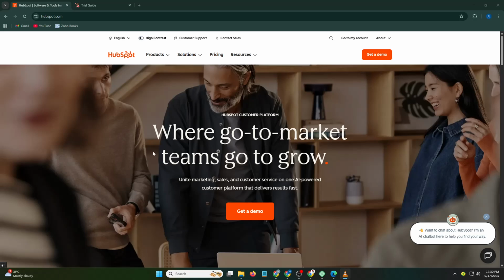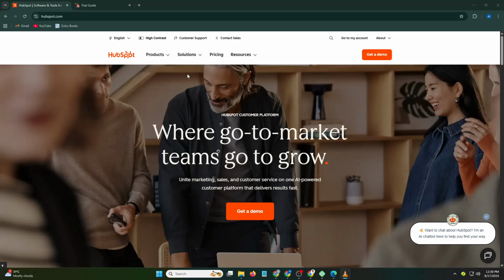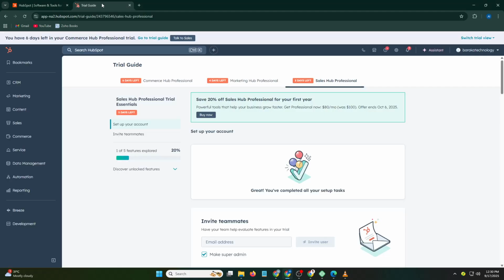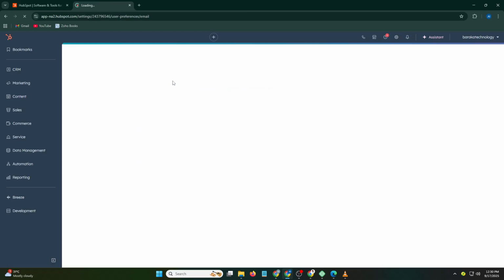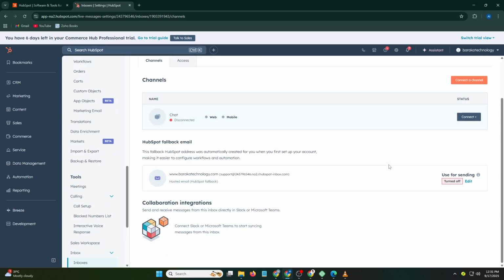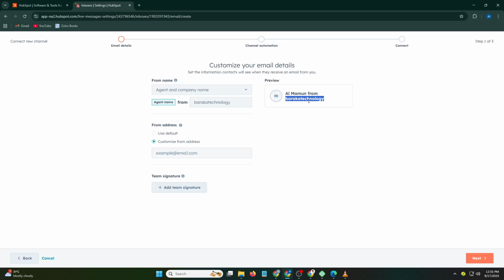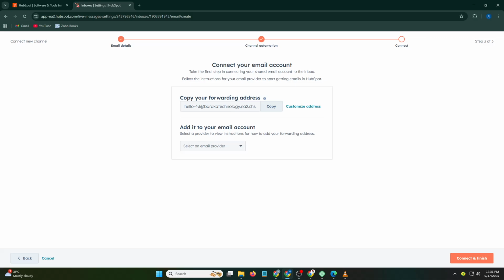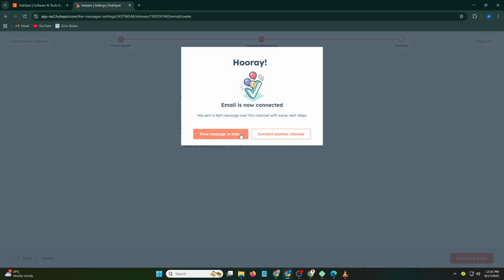How to Forward Emails to Your Hubspot Crm - 2025 (NEW METHOD)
How to Forward Emails to Your Hubspot Crm
In this video, you will learn How to Forward Emails to Your HubSpot CRM quickly and efficiently. We’ll guide you step by step on setting up email forwarding so that all your important emails automatically appear in HubSpot. This tutorial covers connecting your email account, creating forwarding rules, and ensuring seamless tracking of client communications. Whether you use Gmail, Outlook, or another email service, these tips will help you sync your emails with HubSpot CRM for better organization and productivity.